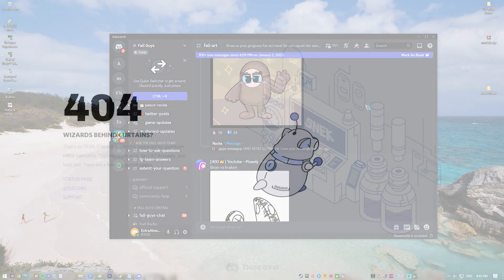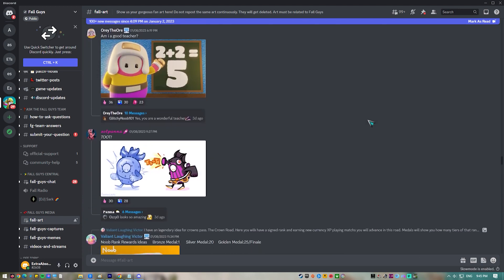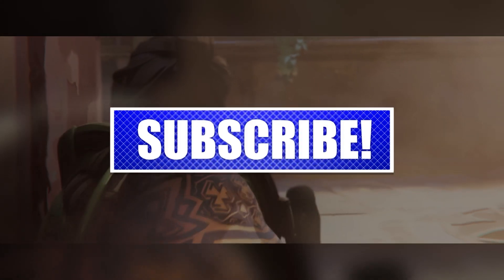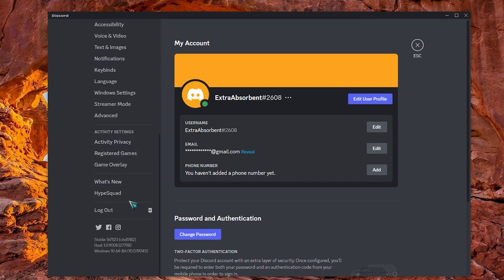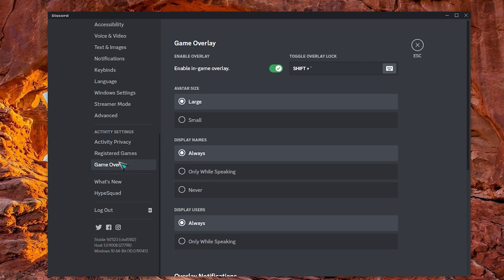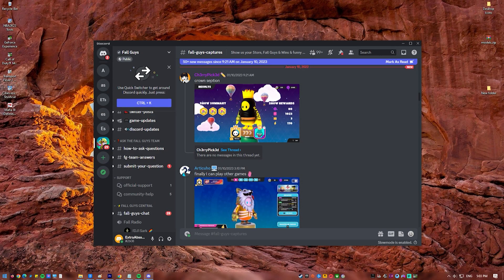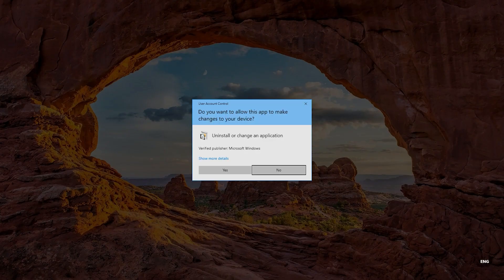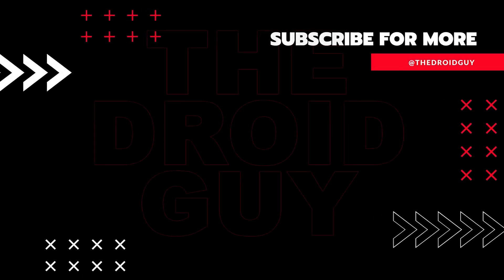How To Fix Discord Error 404 In Valorant [Updated 2024]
Are you getting the Discord 404 error when playing Valorant or any other game?
Discord developers are aware of this error and there are two recommended solutions that they want to share.
These are the solutions that you can try if you enable game overlay feature when playing Valorant but you have Discord 404 error.